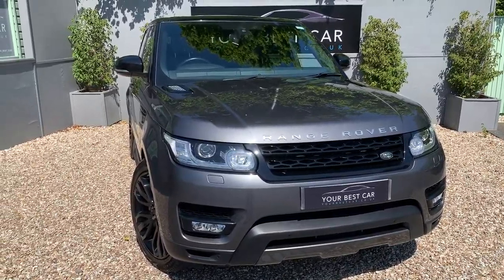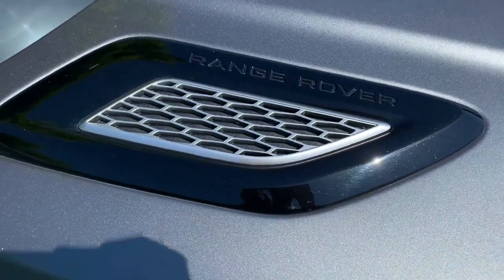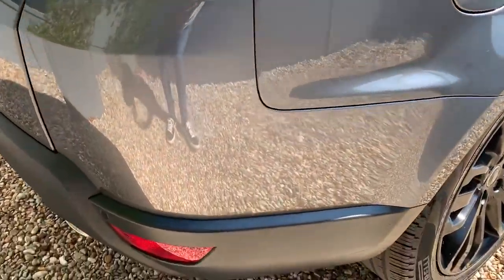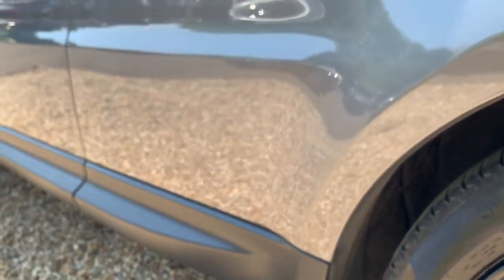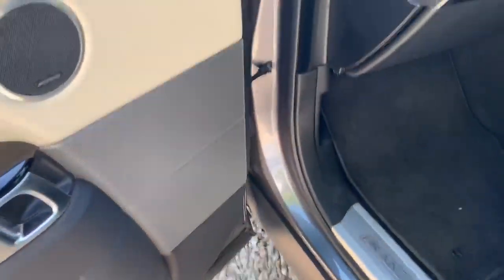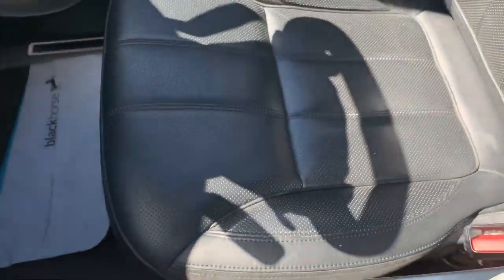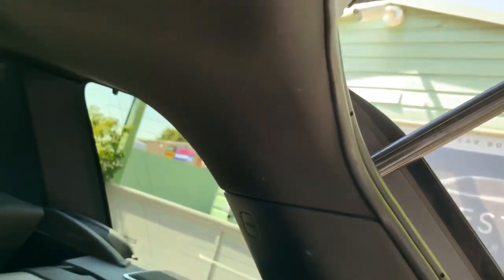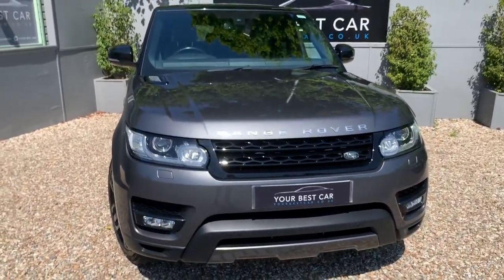Range Rover Sport - Critical Appraisal